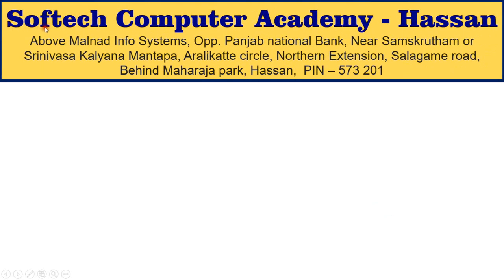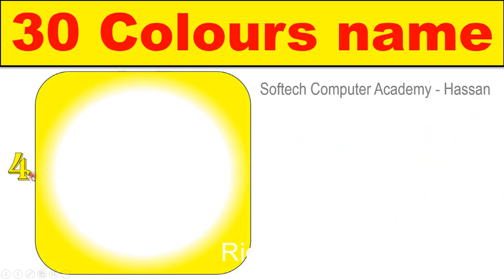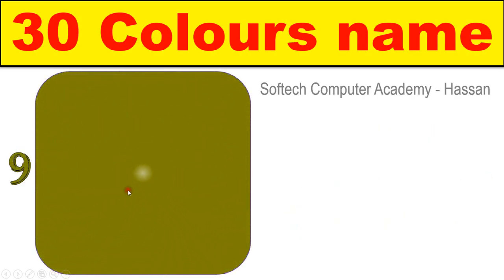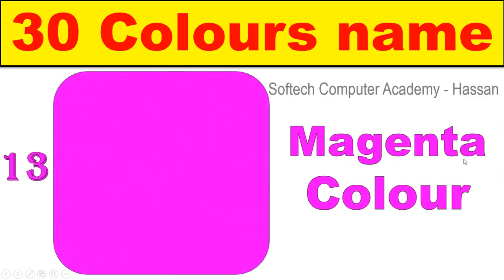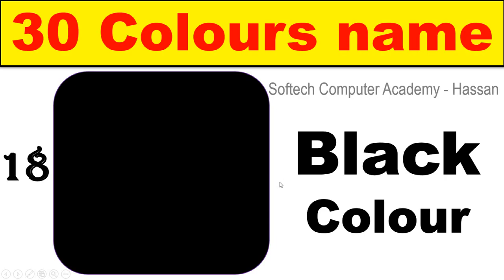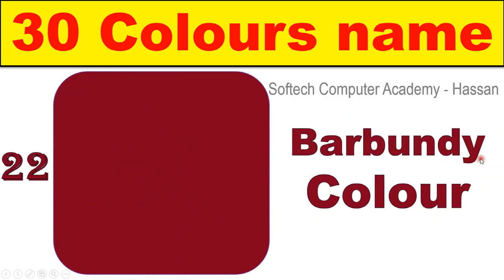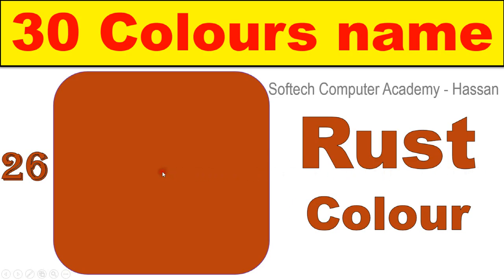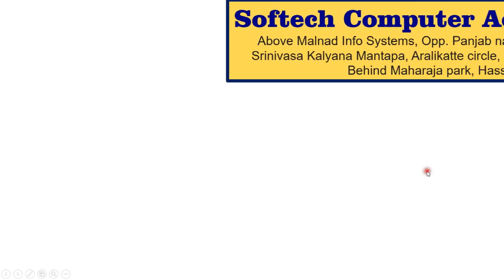30 colours name in English : By Softech Computer Academy Hassan.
30 colours name in English : By Softech Computer Academy Hassan.